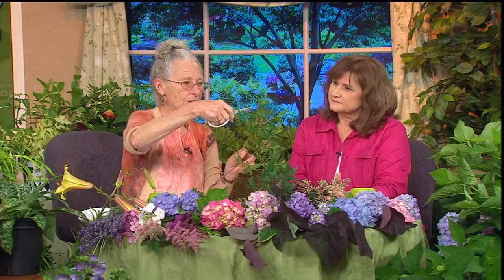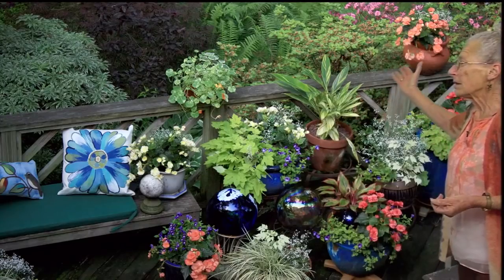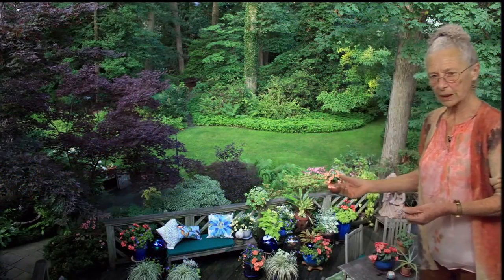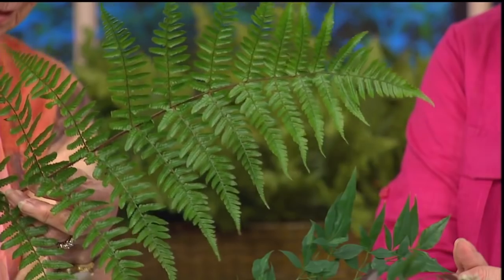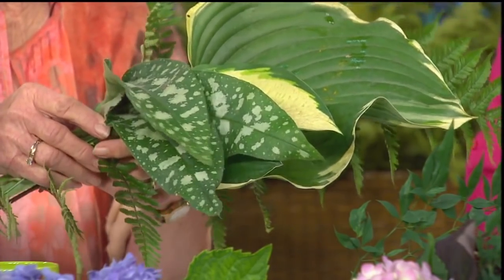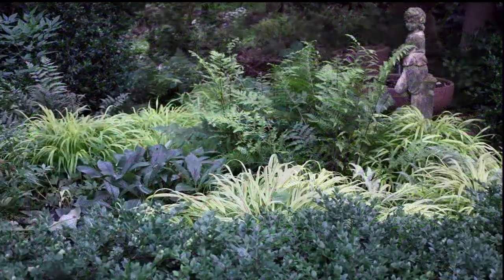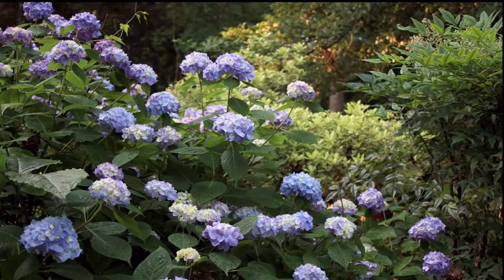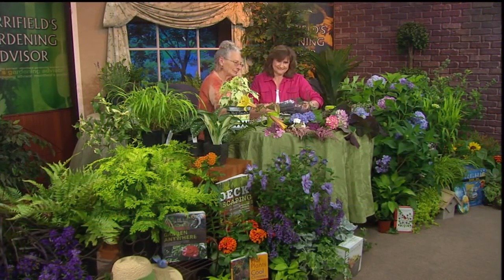6/22/13 - Shady Gardens (Part 1)